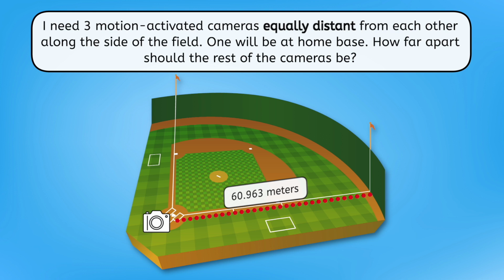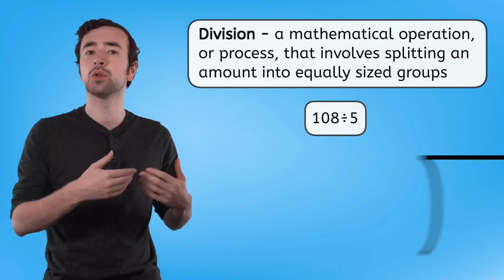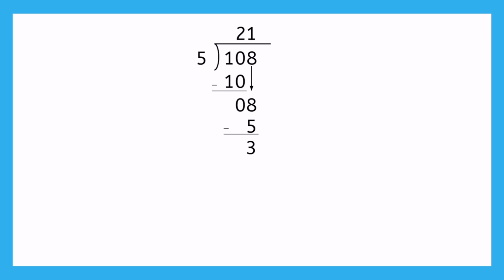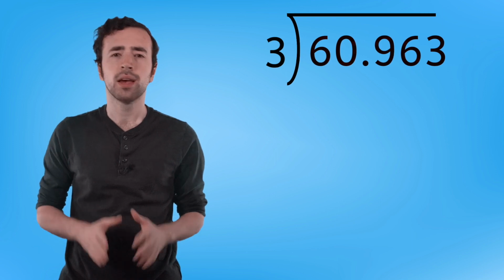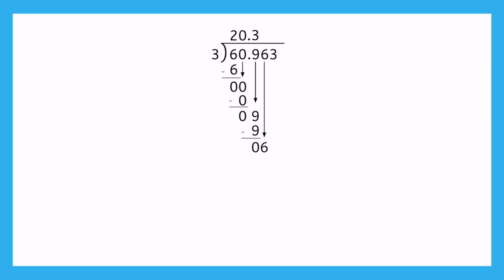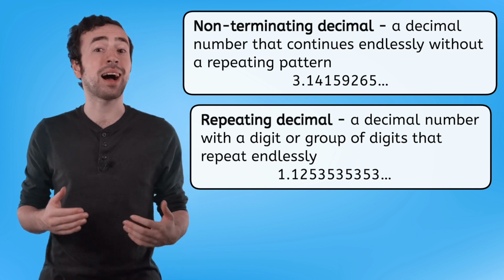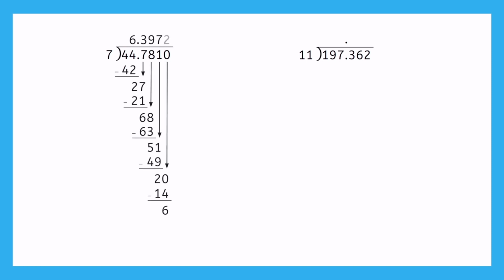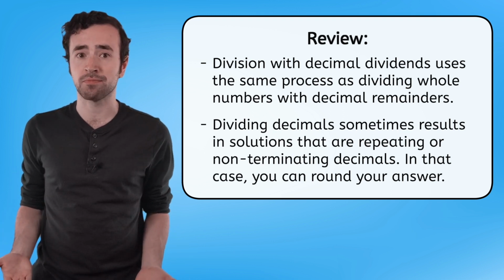Dividing Decimals - Decimal Dividends and Whole Number Divisors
Let’s divide with decimals! In this sixth-grade math lesson, students will practice dividing decimal dividends by whole number divisors. This lesson is from Miacademy’s Math: Level G course. Explore our channel for more help with decimal division!